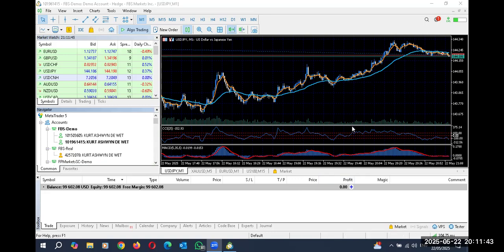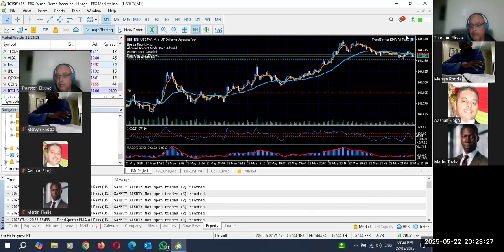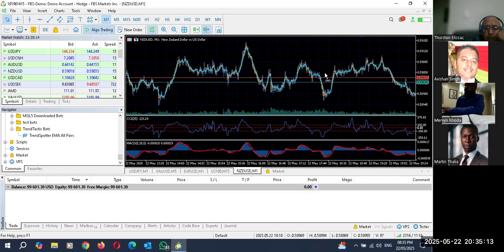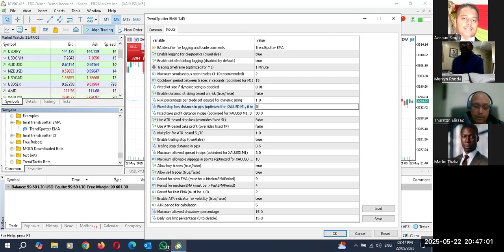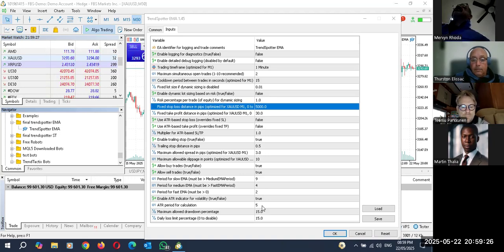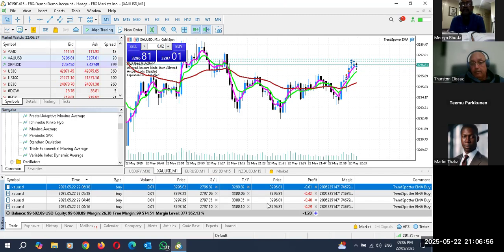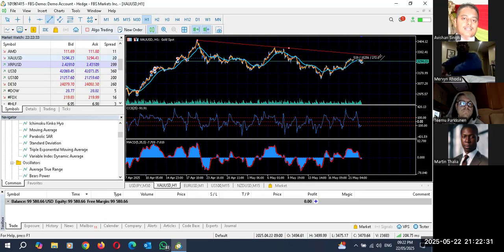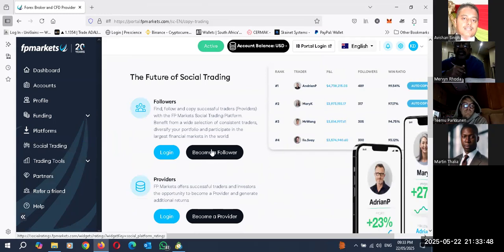TrendSpotter bot troubleshooting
In this video we dive into the TrendSpotter bot issues that may occur. We show how to troubleshoot various issues like if it kicks out of your mt5 or if it just stops trading etc. I hope that this video helps with your troubleshooting process.

All those that purchase our bots will be added to our education group and our support group. Come and join our growing trading community.

FBS Broker Partner Link To Open Cent Accounts That Trade on Crypto Even On Weekends. Min $40 in a cent account to trade crypto all other pairs min $6

Note that we will not reach out to you first. If someone does then they out to scam you. Please be careful.